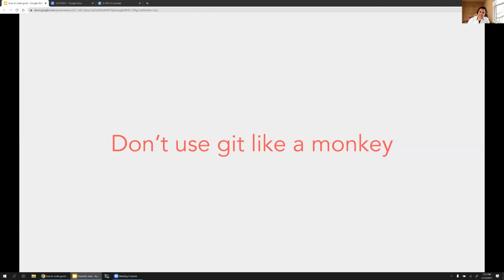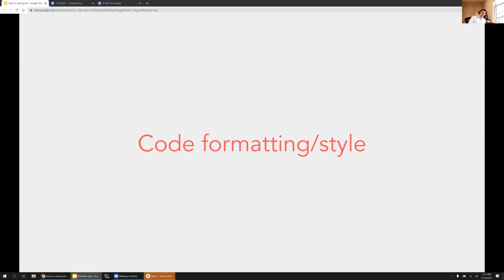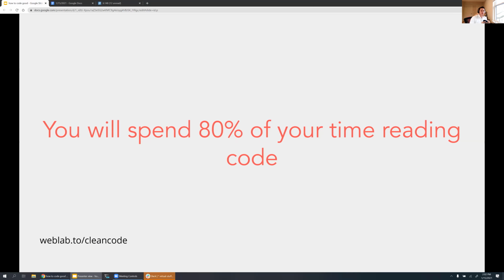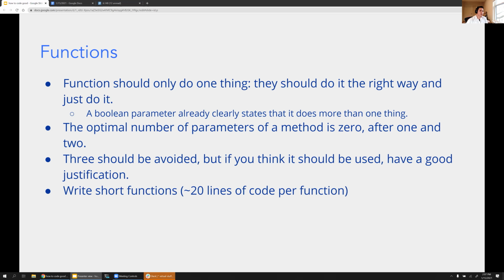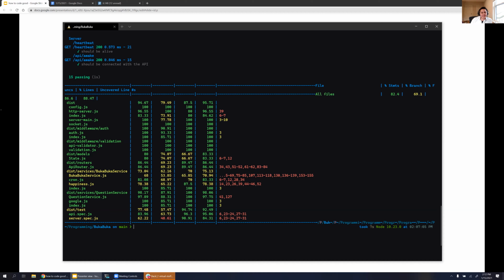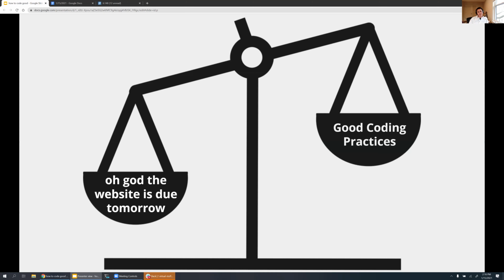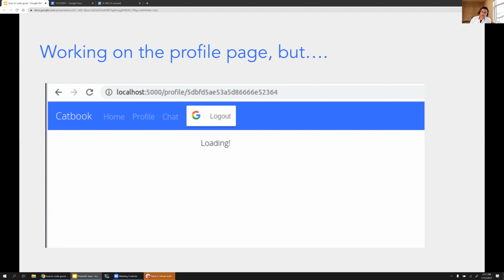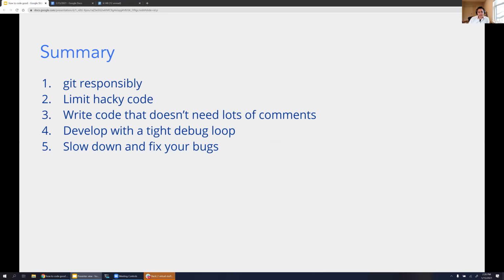IAP 2021 Day 10 - How to Code Good